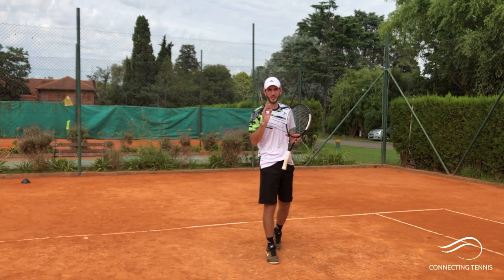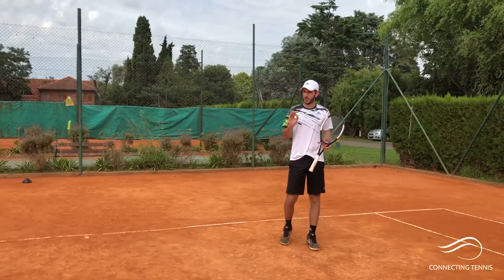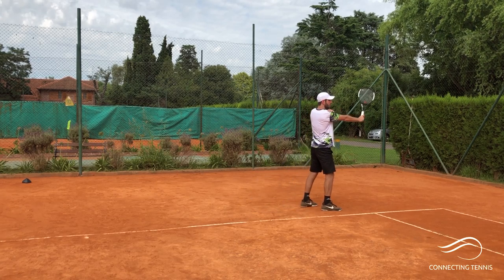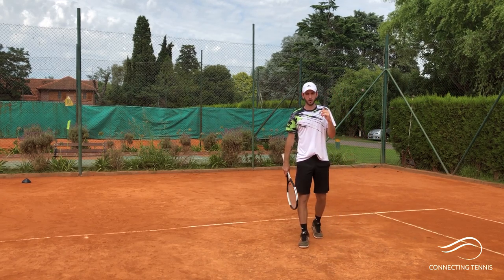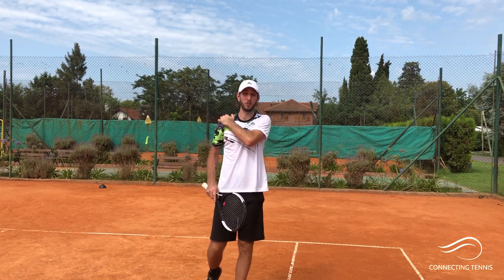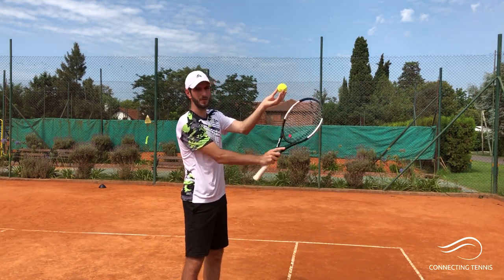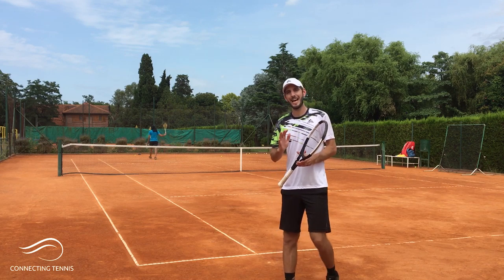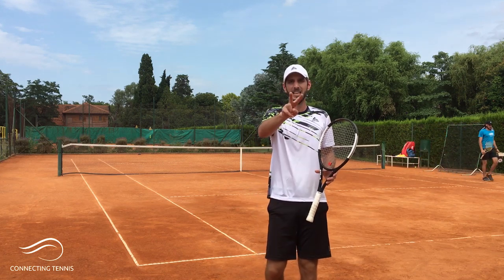High Backhand Slice - Crazy Short Angle | Connecting Tennis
The high backhand slice is a very tricky shot that requires time and practice to be developed. I know that not everybody gives time to this particular shot as they give to a normal heigh slice, then the struggle in matches becomes real.

As I always said, I like to give my players resources so they can surprise their opponents at any time. This one is an amazing resource, not only for the return of serve, but for the balls to your backhand with certain heigh that will give you the chance to "put the ball away" with a short angle that after it bounces, it looses all the pace. Then, it becomes very annoying to return!

FOREHAND WEEK: 3 FREE, Online and Exclusive lessons!!